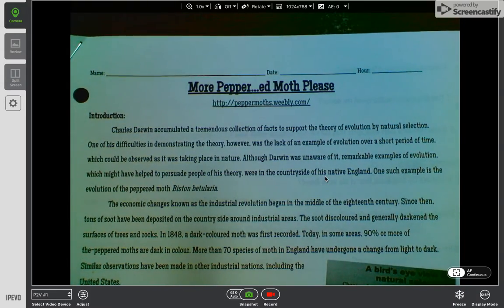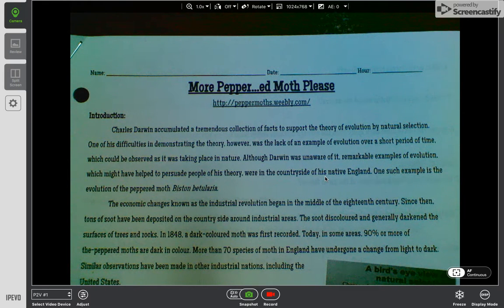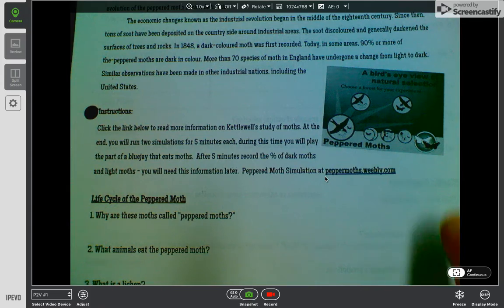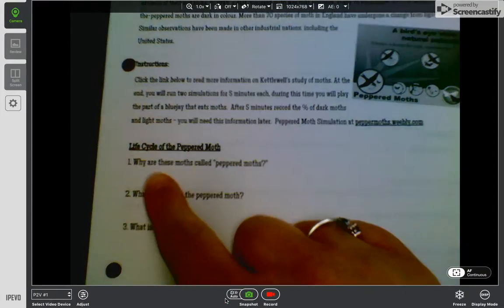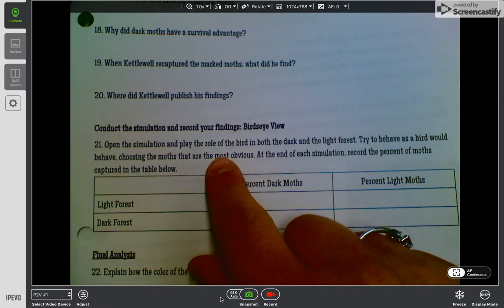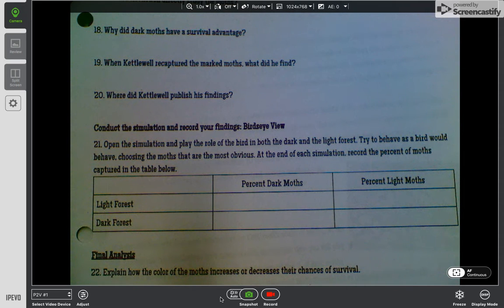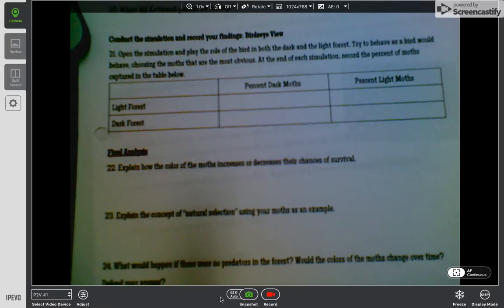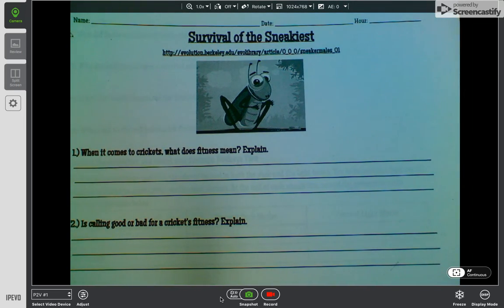Peppered Moth Simulation Set-Up